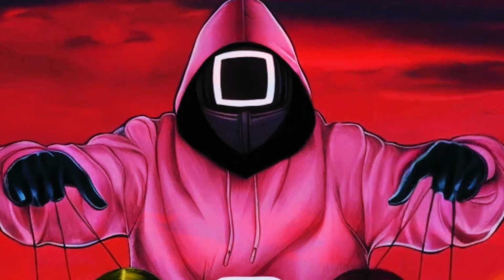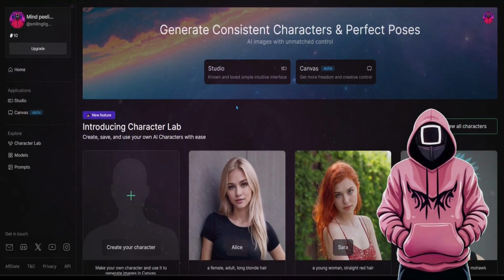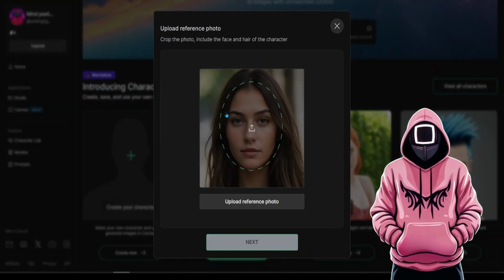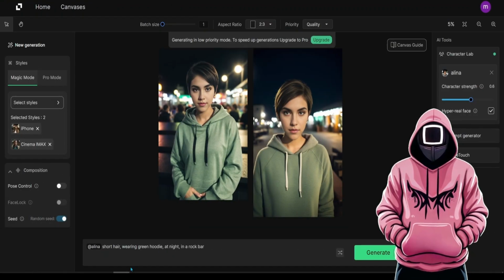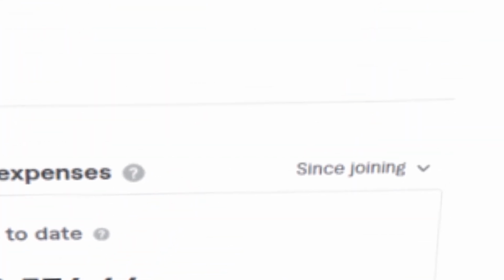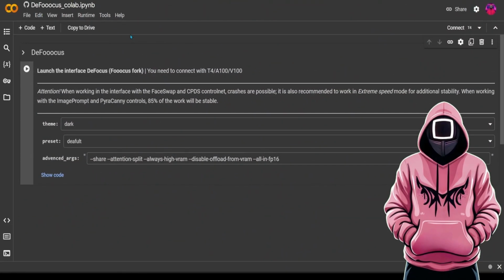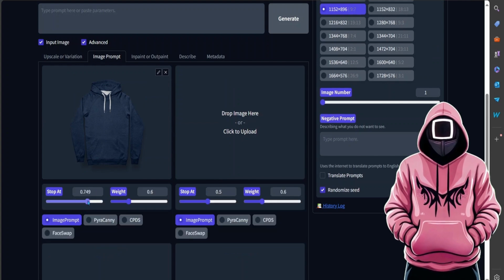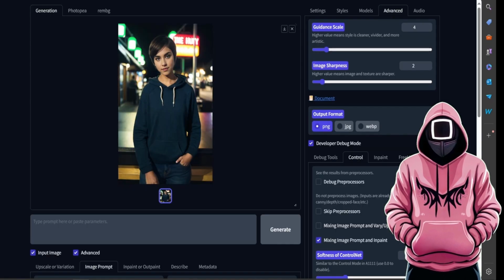AI Influencers: Stinking Rich? Let's Create One! (AI Influencer Tutorial)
In today's video, you will learn to create an ai influencer and how to make an ai influencer for free, as well as monetize it. From an alternative to Fooocus ai (defooocus) to RenderNet ai, you will discover how to create an ai influencer and make money online with it. So, stick to the end of this ai influencer tutorial and you will learn how to effectively create and monetize it using proven methods.

Timestamps
00:00 AI Influencers Are Taking Over
00:19 What You Will Learn
00:31 Rendernet AI
02:19 AI Influencer Consistency Results
02:38 (I Made $9.5k) 1st Way to Monetize
03:02 2nd Way to Monetize
03:22 Defooocus (Fooocus AI Alternative)